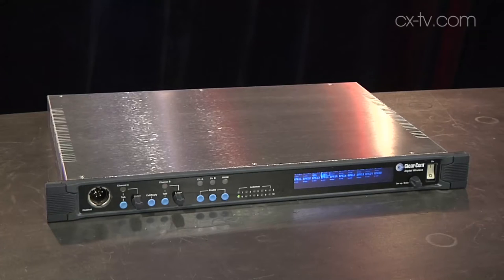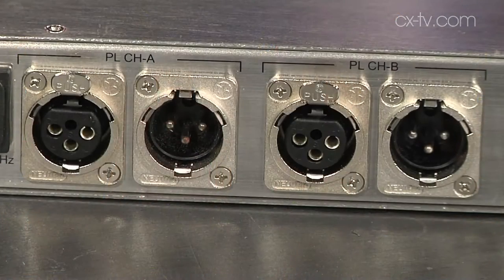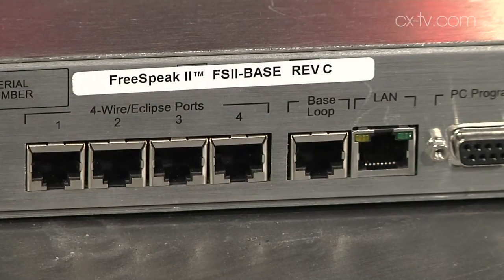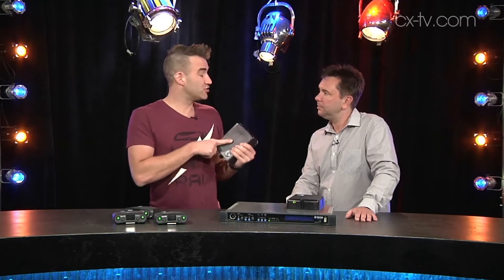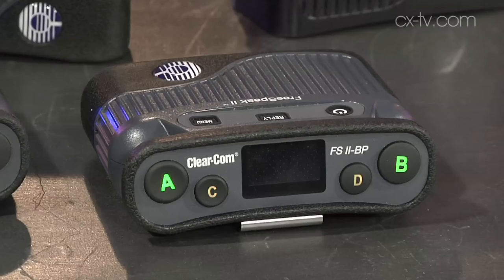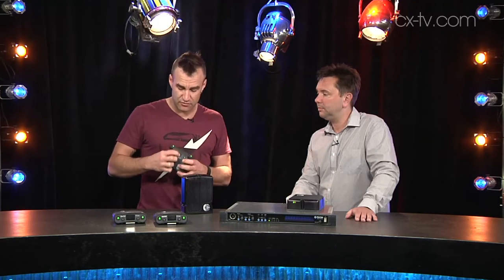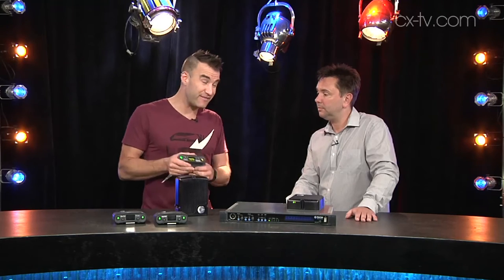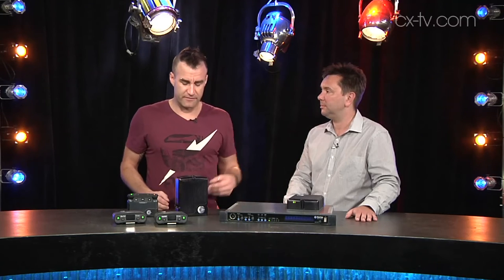GB110 Ep4 FreeSpeak II